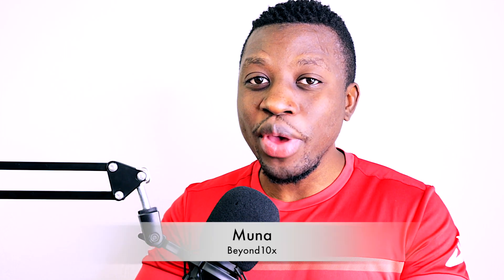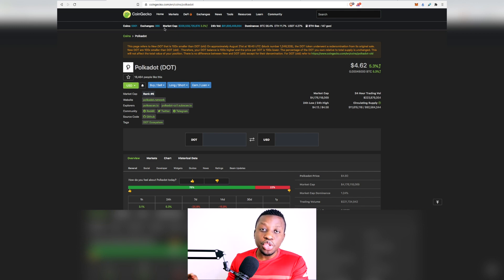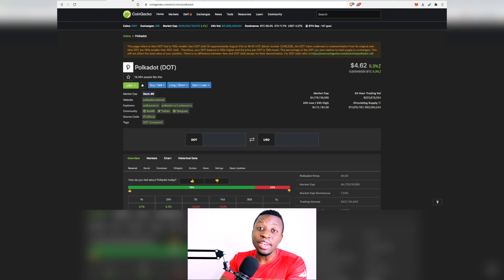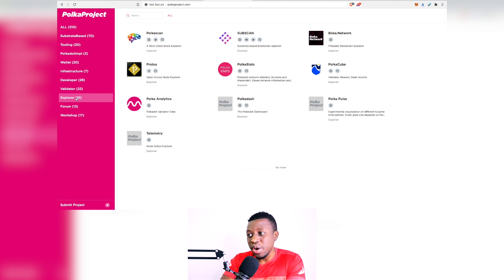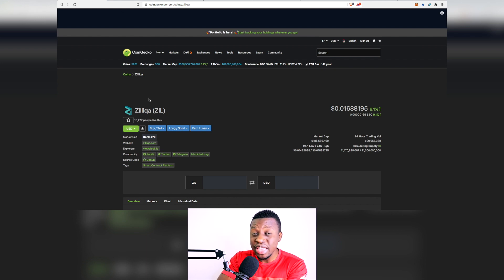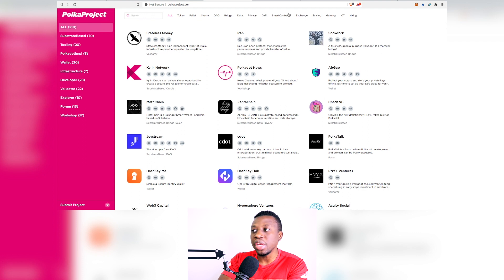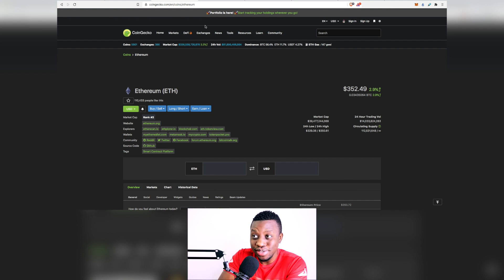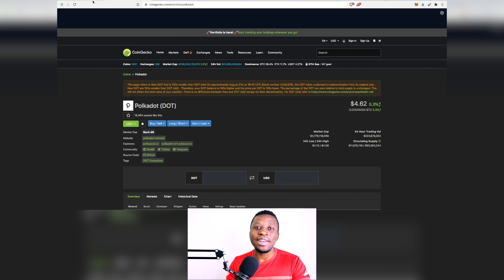Polkadot (DOT) vs Zilliqa (ZIL), which one will be the Ethereum Killer? Top Altcoin To Watch 2021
Zilliqa News: Zilliqa (ZIL) vs Polkadot (Dot), which one is the best cryptocurrency investment? What is Zilliqa? Zilliqa History? Zilliqa tech stack! Zilliqa consensus! ZIL Token ZIL Tokenomics! What is Polkadot? Polkadot History! Polkadot Tech Stack! Polkadot Consensus! DOT Tokenomics! DOT Token!
What is Polkadot? Is Polkadot a good investment?
According to their light paper, they are a next-generation blockchain protocol that unites an entire network of purpose-built blockchains, allowing them to operate seamlessly together at scale.

Basically, it's a multi-chain framework platform that is designed to offer interoperabiltiy and scalability solutions for those blockchains that are built on it.

Polkadot History

The original Polkadot whitepaper was released back in October of 2016. It was the brainchild of Dr Gavin Wood who was one of the founders of Parity Technologies. He was one of the original co-founders of Ethereum.

In 2017, Dr Gavin Wood and a fellow Parity founder founded the Web3 foundation. This would support the research and development of the Polkadot network.

In October of 2017, the Web3 foundation conducted the Polkadot public sale and they were able to raise $145 million.

10 days after, someone was able to accidentally and permanently freeze most of the funds in the wallets.

They still had enough money to develop after this and they managed to complete two subsequent private sales

📈 Polkadot Tech Stack 📈

Polkadot is built on top of Substrate blockchain framework. Substrate is another product that was developed by the protocol team.

Polkadot is a sharded blockchain that is broken into a number of other Parachains.

- The Relay Chain: This is the heart of the polkadot network which is responsible for security and the cross shard interoperabiltiy.
- The Parachains: These are the sovereign blockchains in the network that will have their own token and will be optimised fro their own use cases.
- The Bridges: These are special blockchains that will allow the Parachains in the Polkadot ecosystem to communicate with external networks (Bitcoin, Ethereum etc)

Sharded blockchains have immense value when it comes to scalability. This all comes down to the concept of parallel execution and transactions.

🗳 Polkdot Consensus 🗳

On the polkadot network, we have 4 distinct roles that manage the state of the blockchain. These are the Validators, the Collators, the Nominators and the Fisherman.

Nominators are basically tasked with selecting the validators on the network. They will have to stake DOT in order to be a nominator. Validators are the nodes that secure the relay chain. This is done by staking the DOT.

Collators maintain the transactional state in the individual shards and then the fisherman are tasked with reporting bad behaviour to the validators.

In terms of the consensus mechanism, Polkadot have a unique mechanism that is called GRANDPA. It's a proof-of-stake consensus mechanism.

🍴️ No Fork Upgrades 🍴

Polkadot has developed a governance system that is able to completely bypass the need for any sort of forks. The blockchains can effectively update themselves without the need for any sort of human intervention.

The Polkadot blockchain has a system of transparent on-chain voting mechanisms built into the relay chain. Participants in the relay chain will vote on important development initiatives aimed and upgrading and securing the Polkadot network

💲️ DOT Tokenomics 💲

There are three distinct purposes that are fulfilled by the DOT token. These include, staking, fees, bonding & governance.

When DOT was initially sold, there was a 10 million DOT supply. Polkadot held one of its first on-chain governance votes to debase the token by 100.

The target inflation rate is set to 10% with a total supply staked of about 50%.